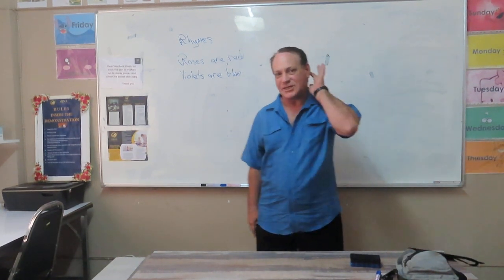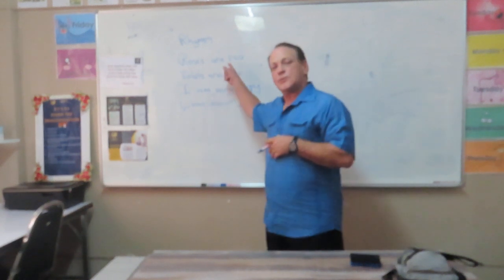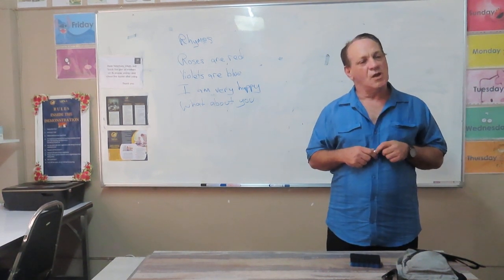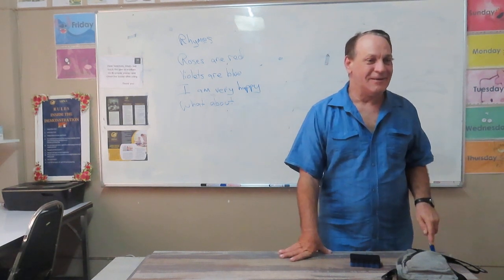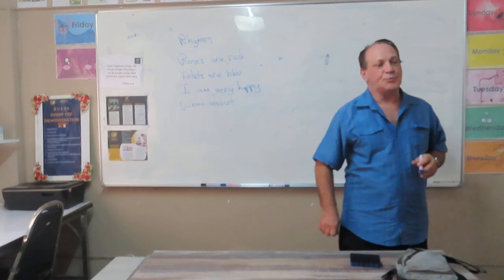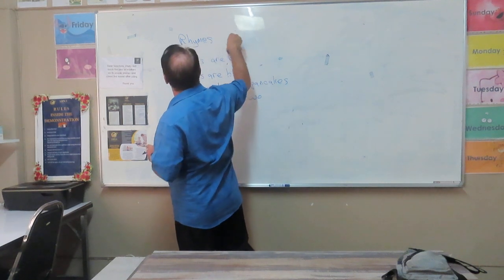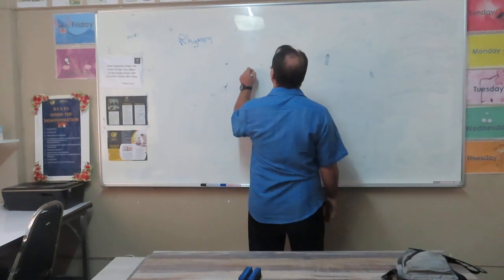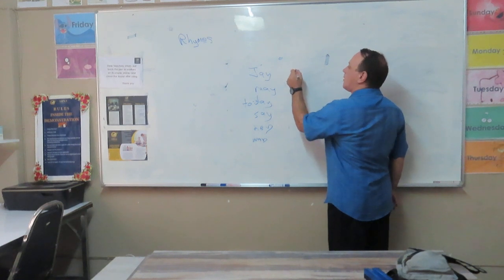ครูต่างชาติ T.Richard Tates Part 1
Arna Education And Services Co., Ltd

        บริษัท อานา เอ็ดดูเคชั่น แอนด์ เซอร์วิส จำกัด  ทะเบียนผู้เสียภาษีเลขที่ 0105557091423 ก่อตั้งเมื่อวันที่ 1 มกราคม 57  เป็นบริษัท Outsource  (เอาท์ซอร์ซ) บริหารงานโดย ทีมงานมืออาชีพด้านบริหารการบริการสู่ความเป็นเลิศ ที่มีความรู้เฉพาะด้าน และ มีประสบการณ์มาหลายปีในด้านบริหารการจัดการด้านบุคลากรสำหรับองค์กร จึงมีความเข้าใจด้านบริหาร การจัดการเพื่อลดขั้นตอน ต้นทุนด้านการบริหาร เวลาในการบริหารงาน การดำเนินงานในแต่ละแผนกให้บรรลุเป้าหมาย และ ประสบความสำเร็จ เป็นสิ่งจำเป็นสำหรับองค์กรที่ขาดทักษะเฉพาะทาง

         บริษัท อานาฯ  รับบริการปรึกษา อบรมหลักสูตรส่งเสริมภาษาต่างประเทศรวมถึงเสริมทักษะด้านการฟัง พูด อ่าน และเขียน สำหรับโรงเรียนทั่วทั้งประเทศ องค์กรเอกชน รัฐบาล ฯลฯ  โดยเฉพาะในกรุงเทพฯ และ ปริมณฑล  อีกทั้งยังมีความรู้ในการบริการพร้อมทั้งเป็นที่ปรึกษาบริการรับยื่นวีซ่าทุกประเภททั้งภายใน และ ต่างประเทศ

Working time:  Monday - Saturday (08.00 am. 5 pm)
Skype :  Thitiporn.Doucette
Address: 754/8 Rangsiya Village Soi Punnawithi 22, Sukhumvit 101 Road Bang Chak Phrakhanong Bangkok 10260 Thailand